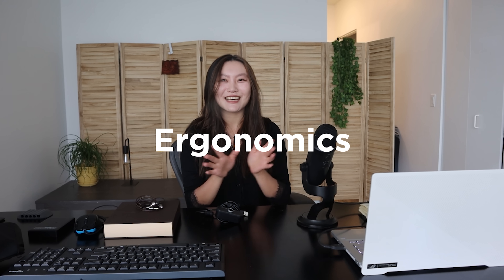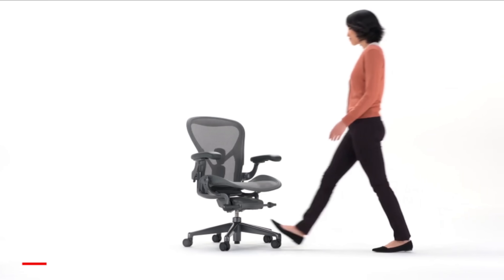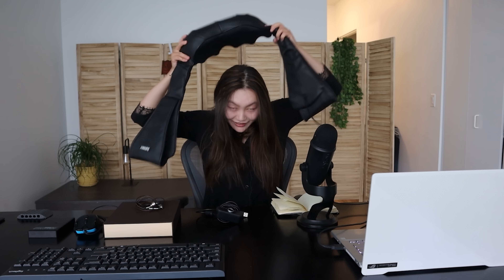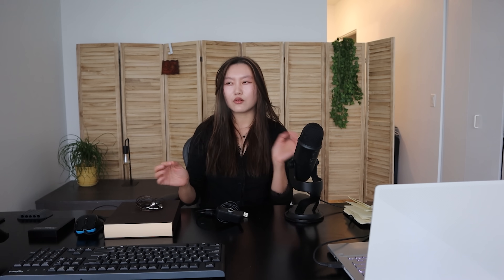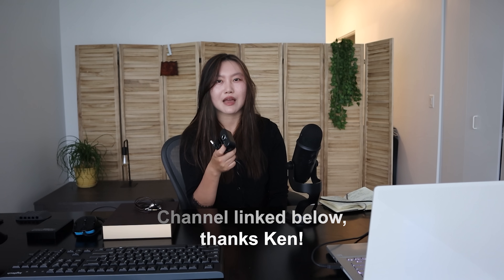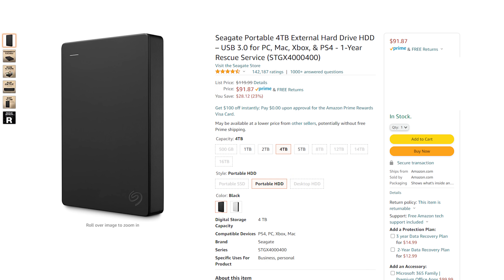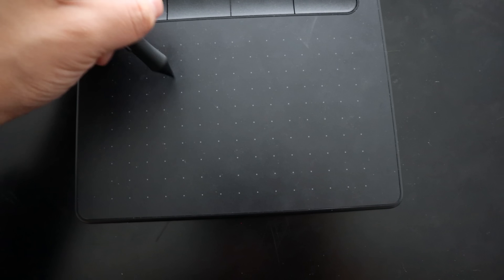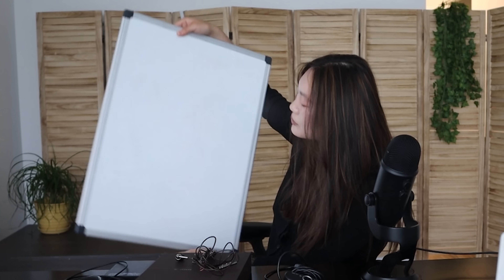Data scientist desk setup (ergonomics while coding) | work from home edition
Hi friends, here's my work from home desk setup that is otherwise known as how I cope with neck and back pain from too many years of having bad posture and staring at a screen.

Timestamps

00:00 intro
00:52 standing desk - autonomous
02:23 chair - herman miller aeron
03:57 neck and back massager - naipo shiatsu
04:58 laptop - asus rog zephyrus g14
08:45 webcam - faxpot 1080p
09:25 earphones - 1more quad driver in-ear headphones
11:04 hard drive - seagate external
12:11 mouse - logitech
12:36 keyboard - logitech
13:37 drawing tablet - wacom
13:56 samsung tablet intuous
14:37 whiteboard

SQL for tech and data science interviews course with 10 mock interviews:
($12.99 promotion until July 18th, 2021!)

About me

If you're reaching out through linkedin, please leave a youtube comment just letting me know that you reached out :)
Links marked with * are tracking links that track traffic that comes from my channel. I really appreciate your support in helping improve this channel! :)